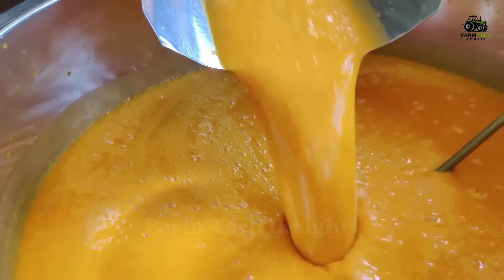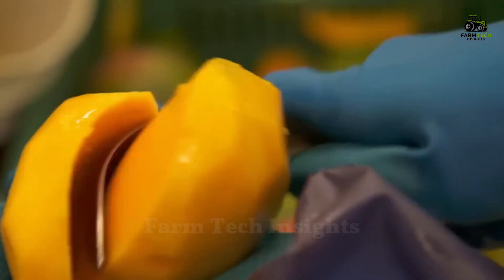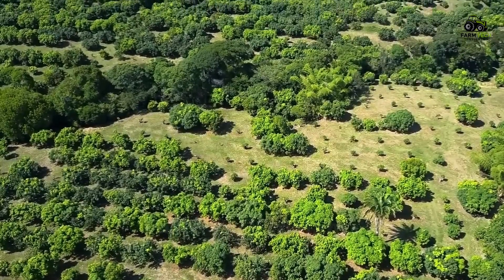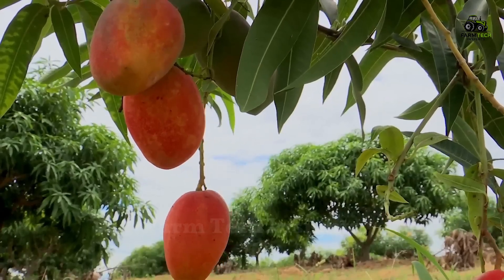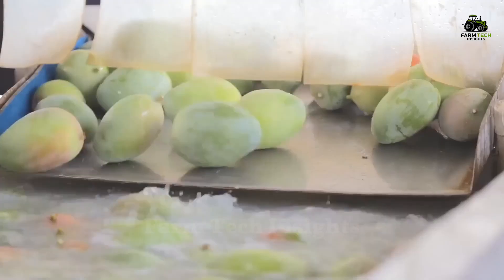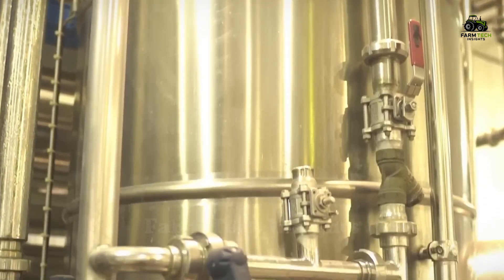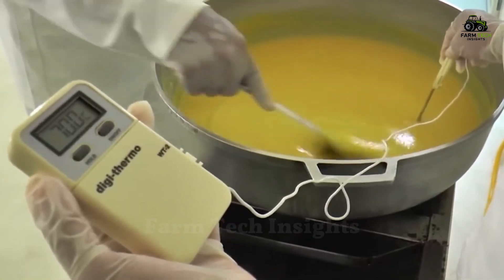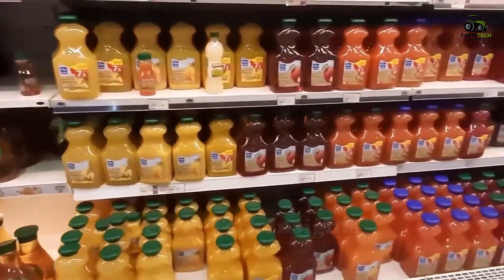How Farmers Harvest Millions of Tons of Mangoes and Make Mango Smoothies - Mango Farming Tech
Discover the amazing process behind how farmers cultivate and harvest millions of tons of mangoes using cutting-edge farming technology. From planting to processing, learn how these fresh mangoes are turned into delicious smoothies.

Watch now to see how millions of tons of mangoes are harvested and turned into smoothies!